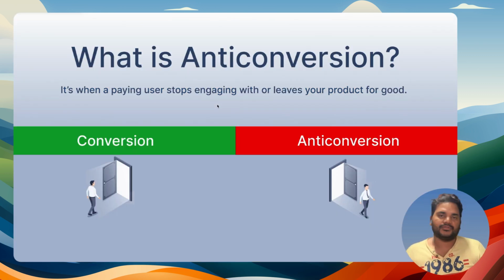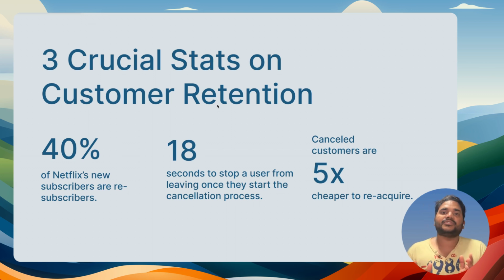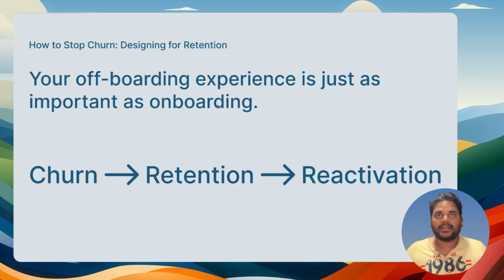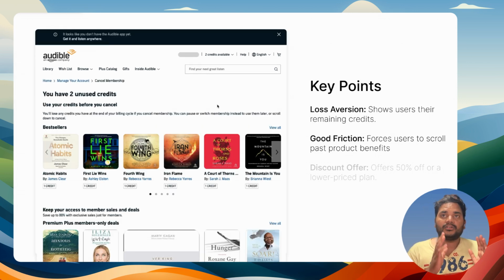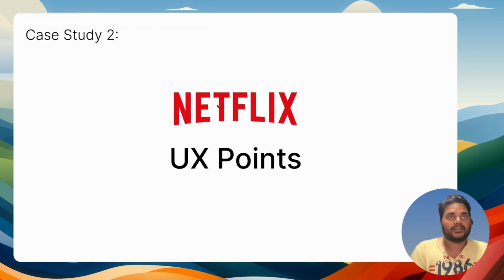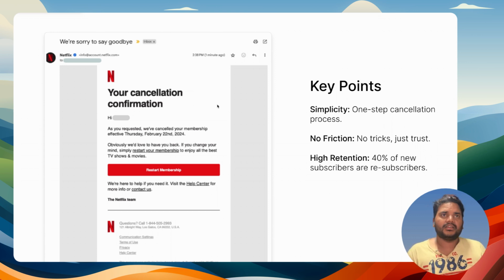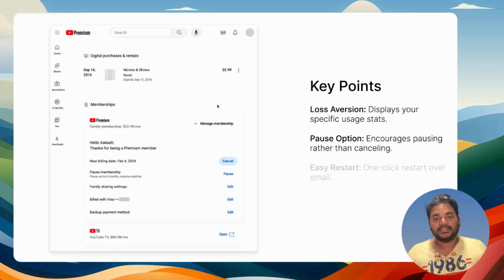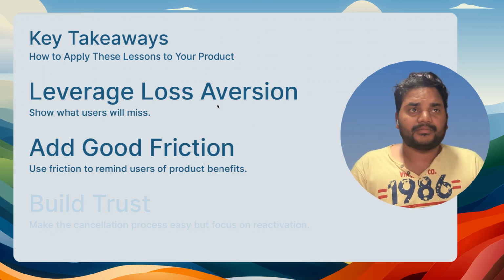3 UX Strategies for Customer Retention in B2C Apps